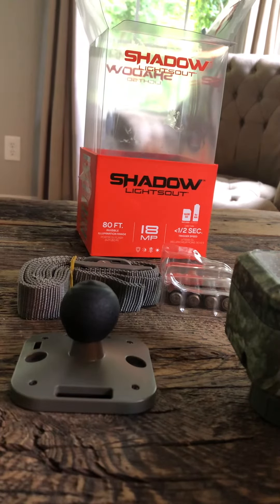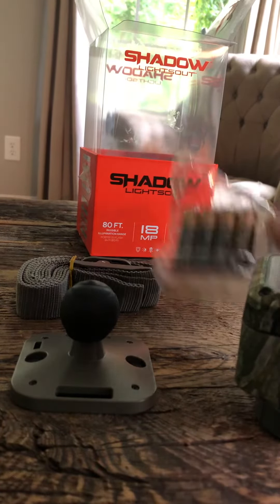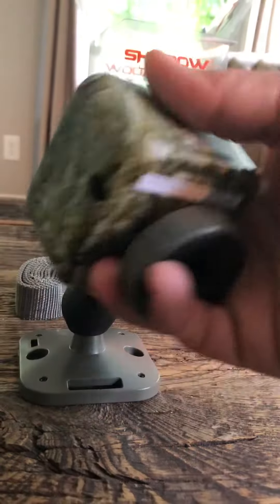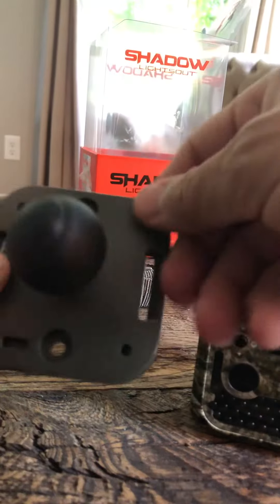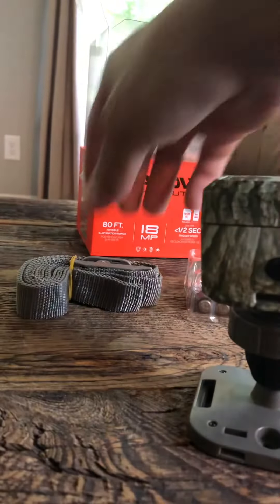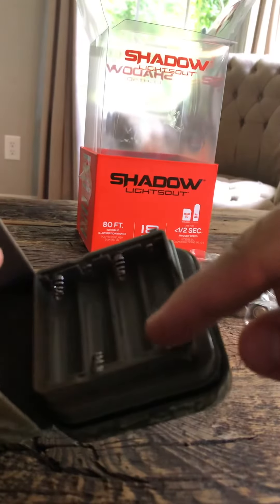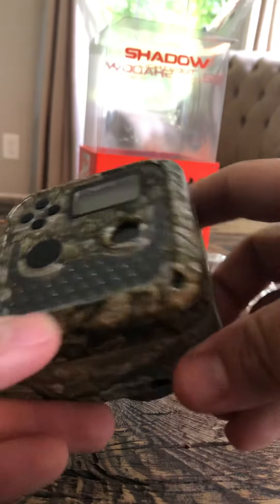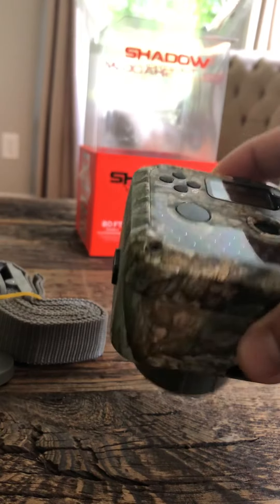Wildgame Innovations Shadow Lights Out Micro Game Camera Unboxing